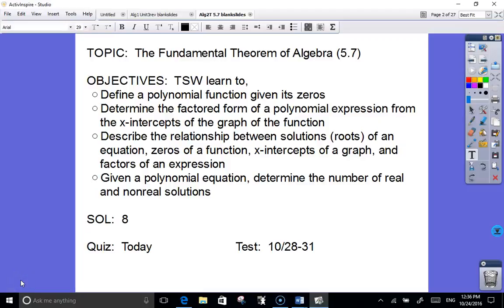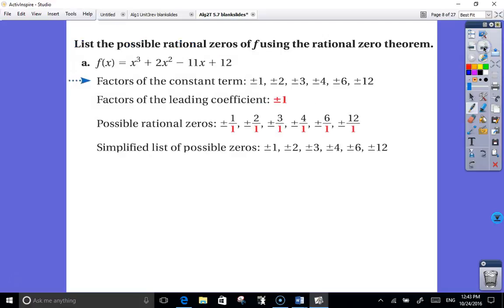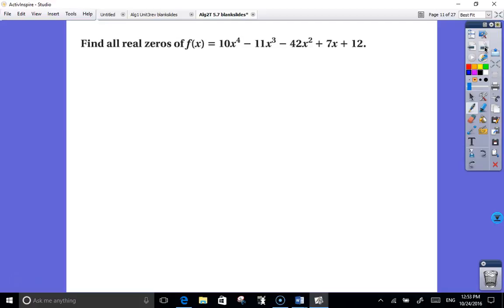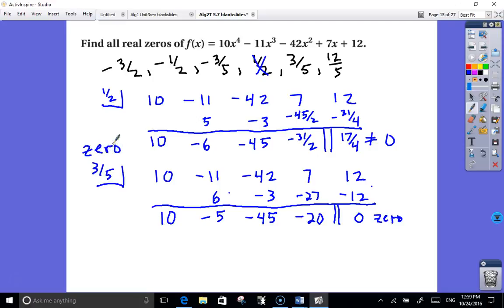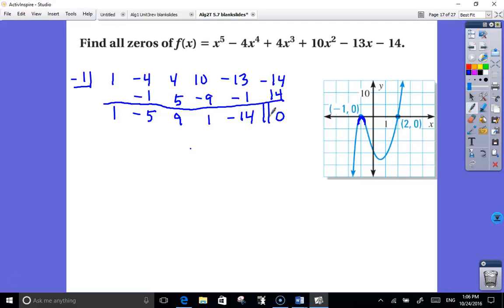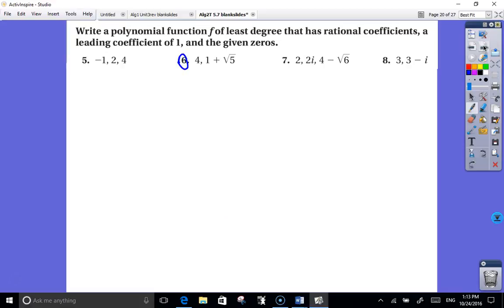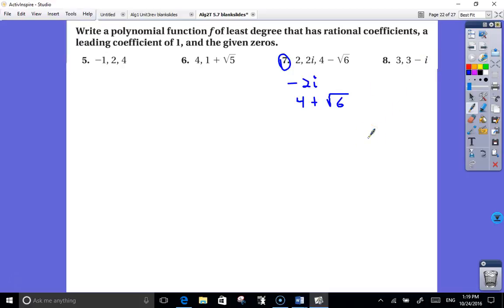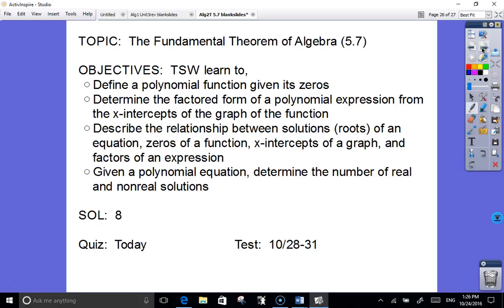Mr Callahan, Math Teacher, Tabb High School